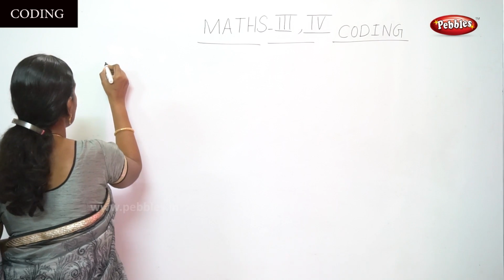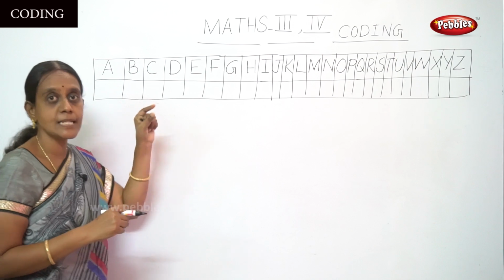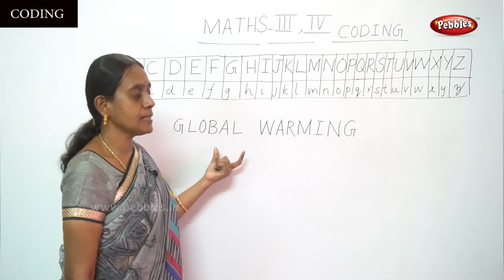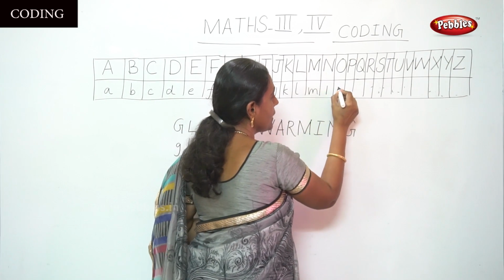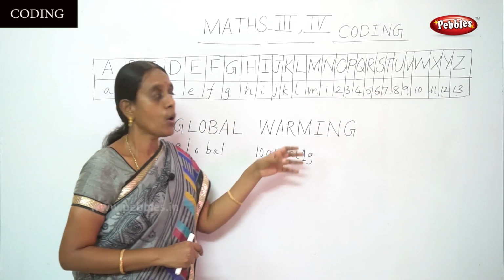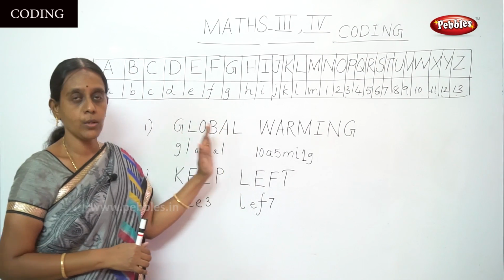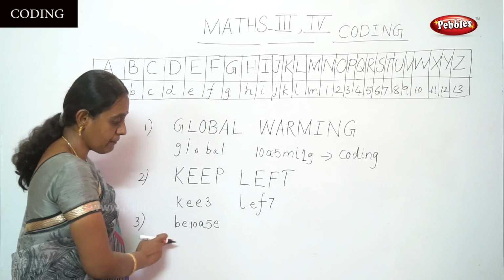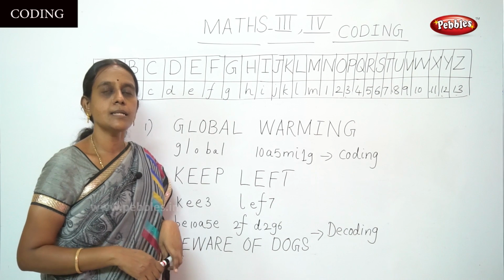3rd & 4th STD CBSE NCERT Maths - Maths Coding CBSE NCERT CCE Maths 3rd 4th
3rd & 4th STD CBSE NCERT Maths -  Maths Coding CBSE NCERT CCE Maths 3rd 4th